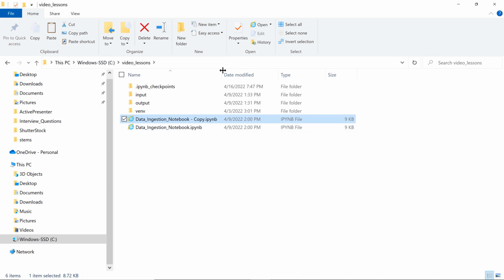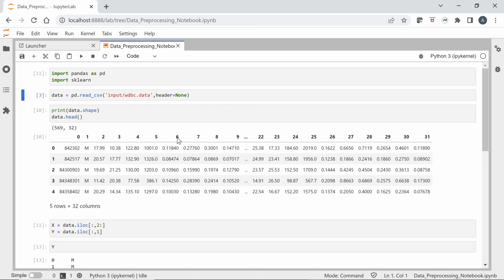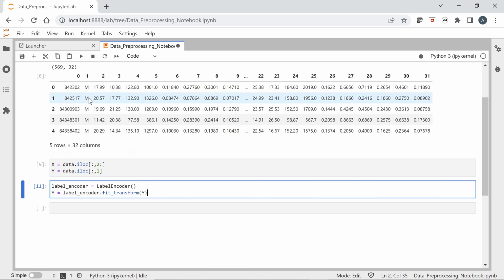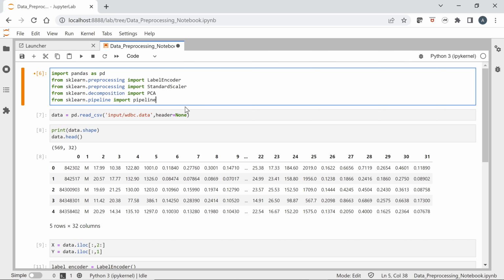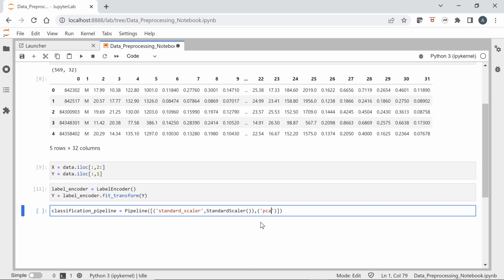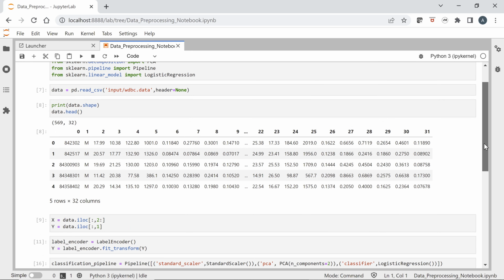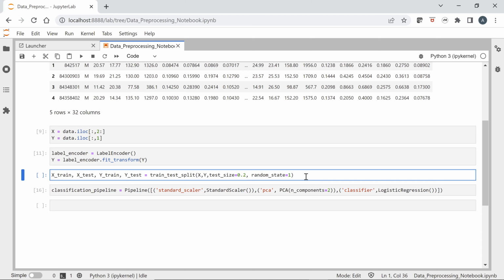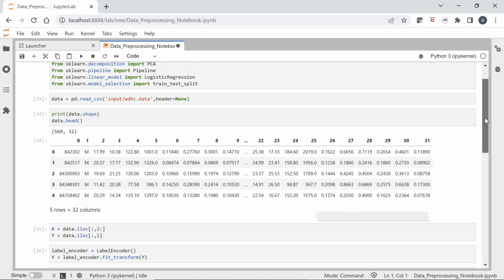4- Data Preprocessing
In this video, we will cover the data preprocessing phase in the data science life cycle. We will continue the work from last session and will build a data preprocessing pipeline. We will even build a very basic model that will be trained on the preprocessed data.